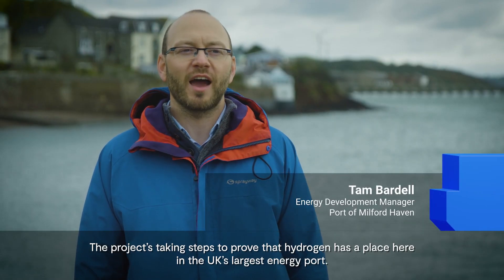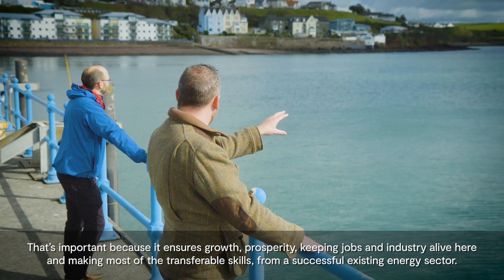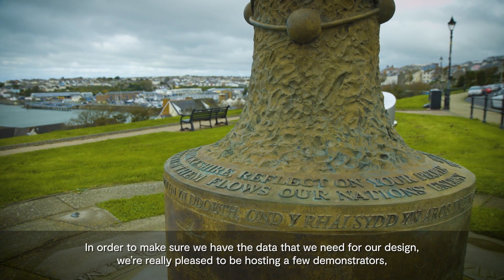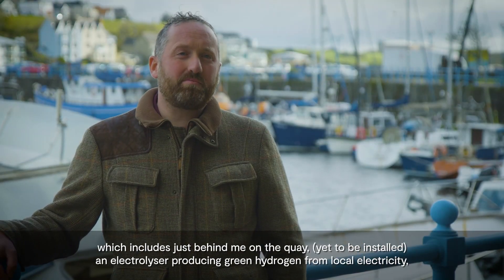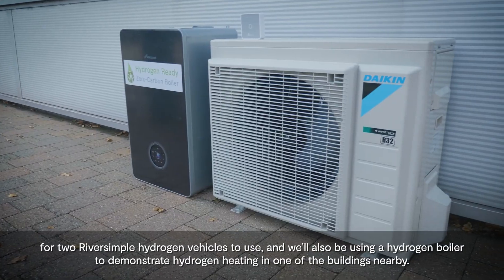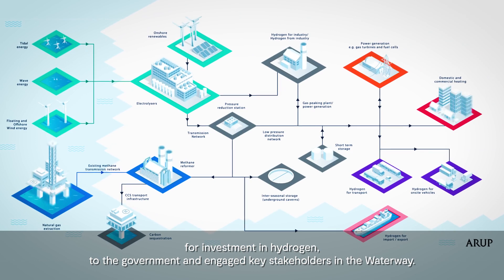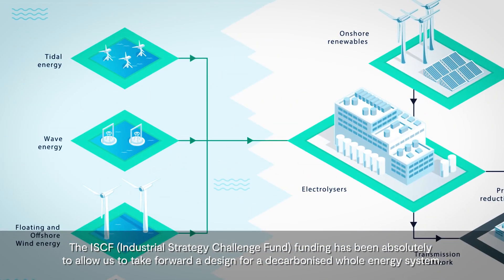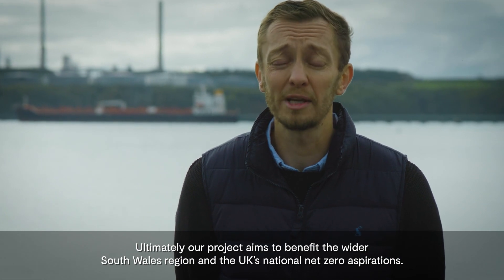Bringing hydrogen energy to South Wales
The Milford Haven Energy Kingdom Detailed Design project will support the transition of the Milford Haven Waterway's cluster of major energy infrastructure to hydrogen and renewables, by developing diverse, local seed markets. It's funded by the ISCF Prospering from the Energy Revolution programme,

NEWSLETTER ✉️ Sign up to our weekly newsletter for the latest updates.

Keep in touch via our social channels!

UKRI supports world-leading research and innovation to push the frontiers of human knowledge and generate social, cultural and economic impact.

DISCOVER THE COUNCILS
Through the UK’s nine leading academic and industrial funding councils, we create KnowledgeWithImpact.

Operating across the whole of the UK with a combined budget of more than £7 billion, UKRI brings together the seven Research Councils, Innovate UK and Research England.